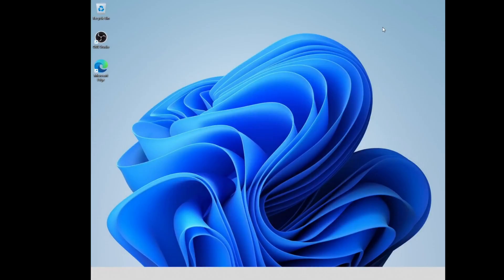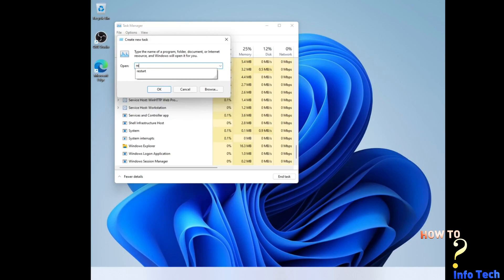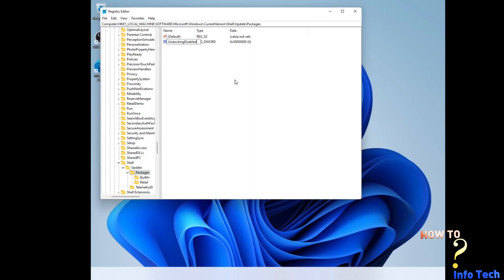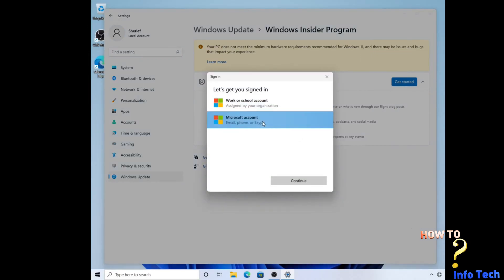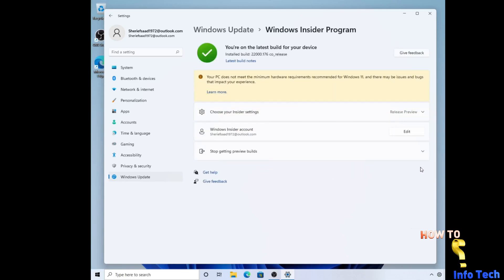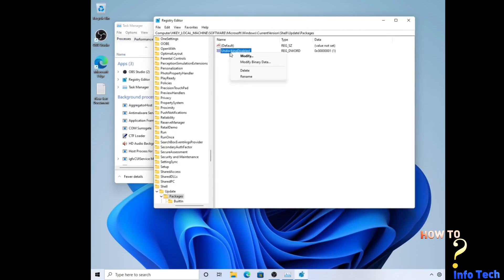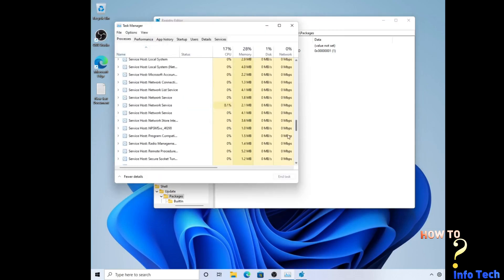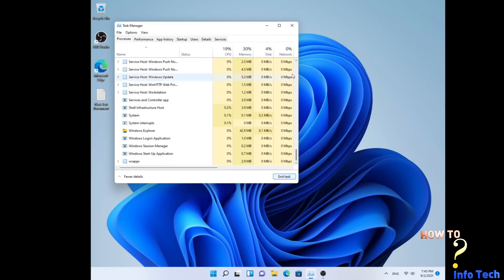How to fix windows 11 taskbar not working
In this video, I will fix the Taskbar which is not shown in Windows 11
the problem is when you start your computer the taskbar icons disappear
and don't work, when you try to click on the taskbar the screen flashes white and back again with no taskbar
even if you try to open the task manager, and try to restart windows explorer, it will be the same
here is the solution, open the task manager by clicking Ctrl+Shift+Esc
Run Regedit as a task, navigate to this path,   Computer\HKEY_LOCAL_MACHINE\SOFTWARE\Microsoft\Windows\CurrentVersion\Shell\Update\Packages
creat a new key DWORD, name it UndockingDisabled with value equals 1
as you see some tasks on the taskbar beings loading, but we haven't finished yet
I recommend if your windows is not activated, link your Microsoft account to windows insider program, to be able to update your windows
after restarting your PC, make sure that your windows insider program settings are set to the beta channel
then check the updates
open the task manager again and run Regedit
delete the inserted key or rename it like what I did

then restart the windows explorer from the task manager
congratulation as you see the windows 11 taskbar is now visible and working

In the next video, I will show you how to download windows 11 ISO